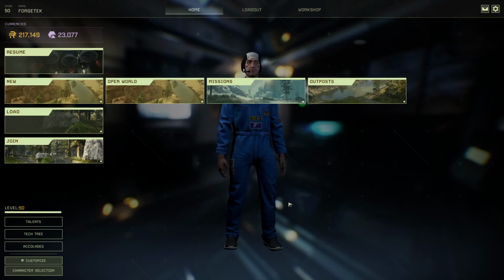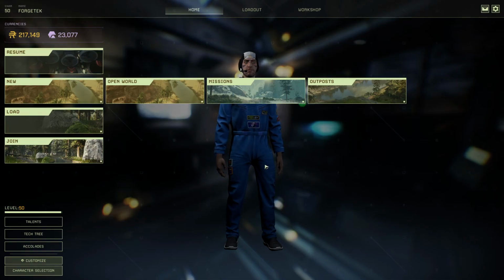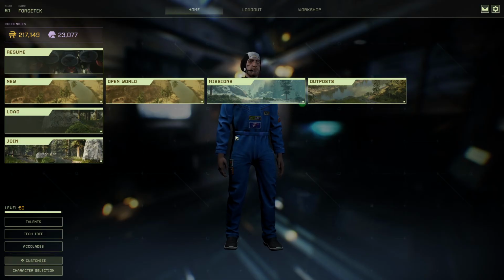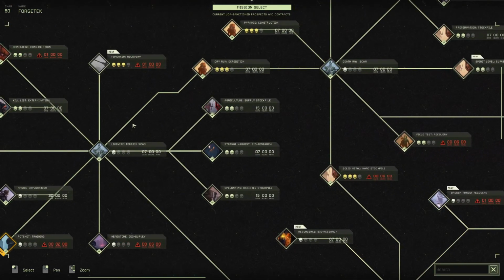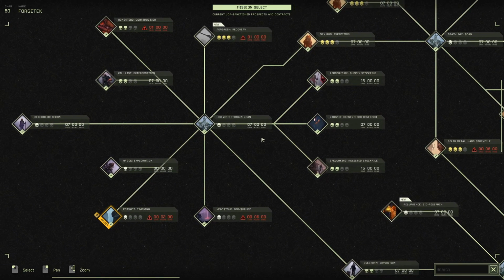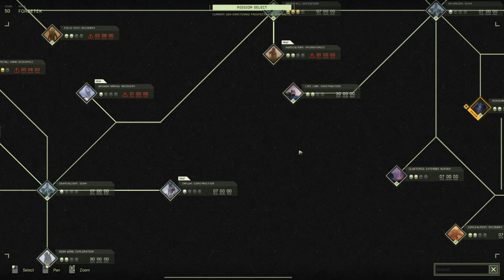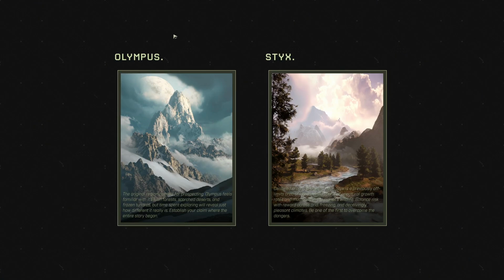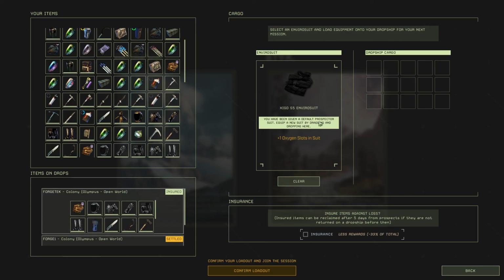Explaining - Missions | Open World | Outpost - Icarus Info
Explanation about Missions / Outposts / Open World to help you figure out the map.